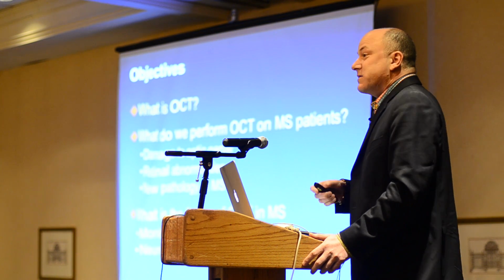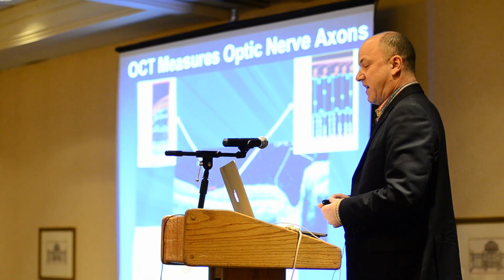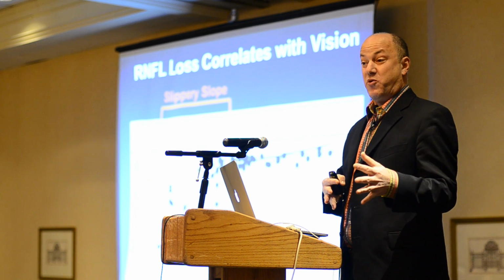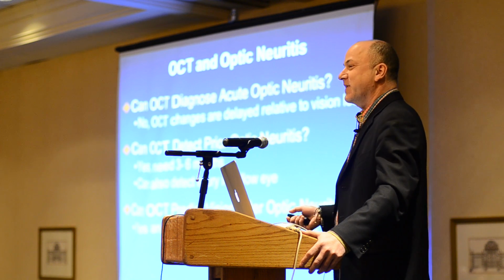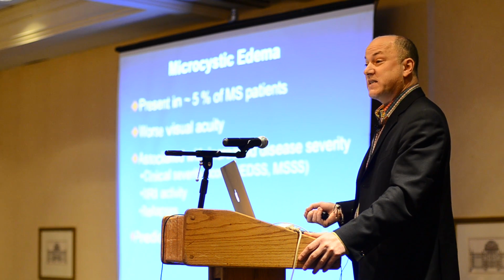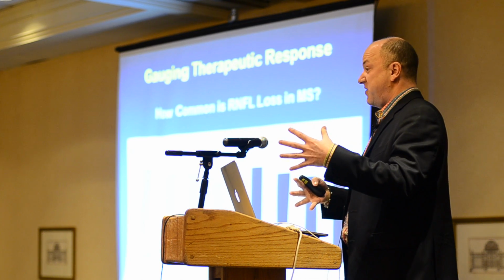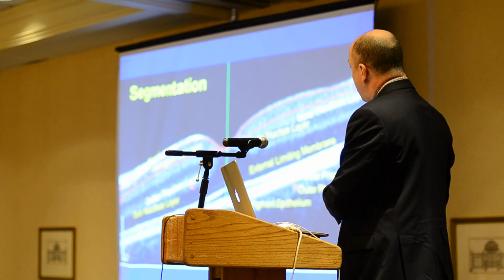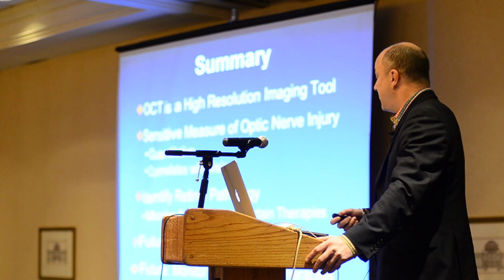The Eyes Have It- Evaluation and Care of MS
The Emergence of Ocular Coherence Tomography in the Evaluation and Care of MS:  Learn how "OCT" is being used in the clinic as a noninvasive, and cost effective way to evaluate and monitor treatment